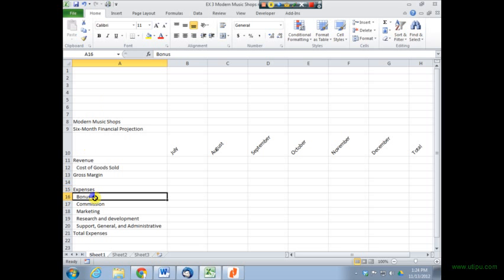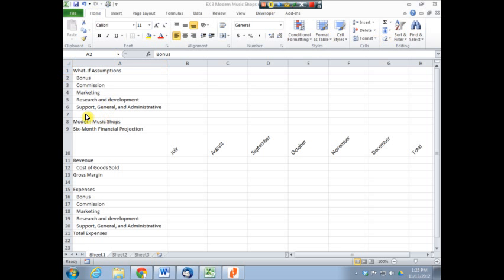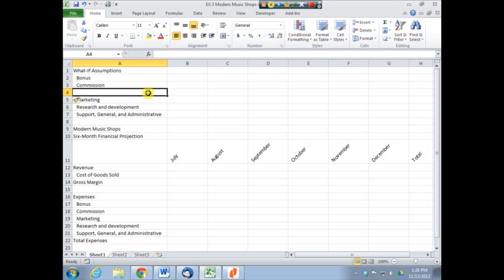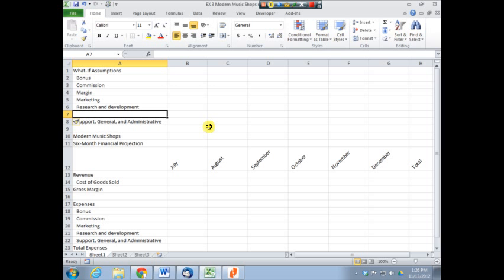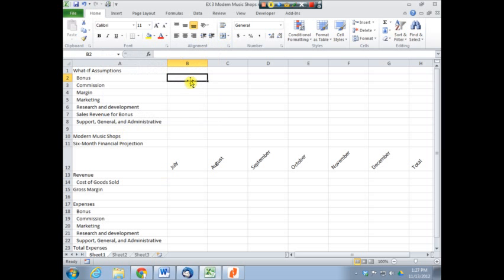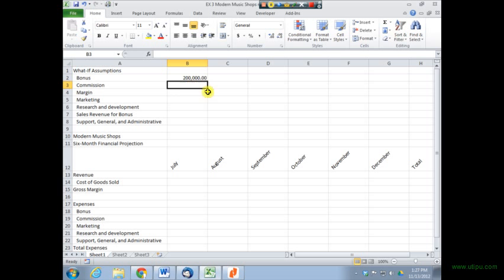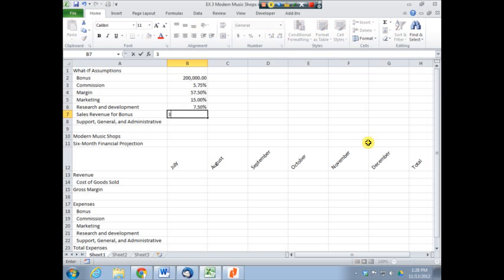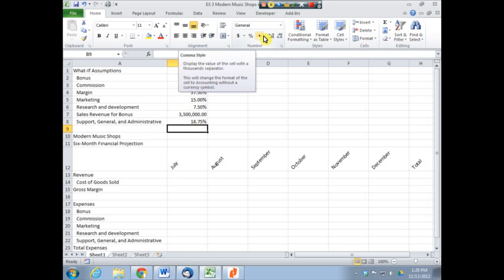EX3 2 Modern Music Shops